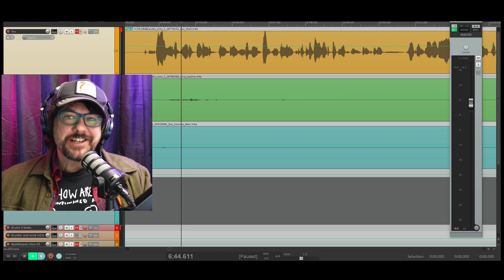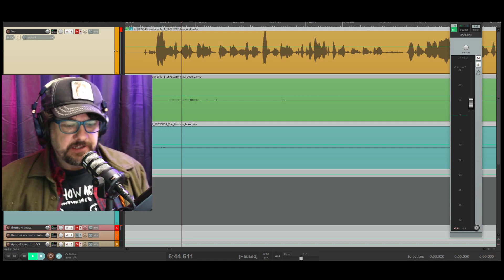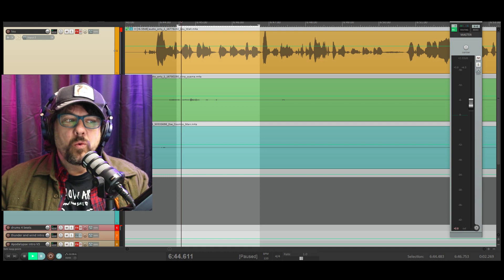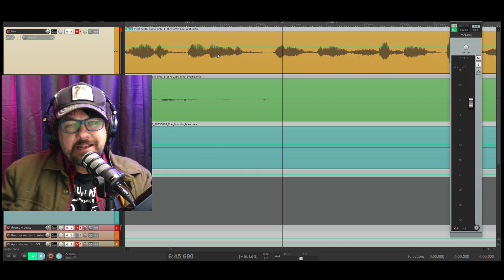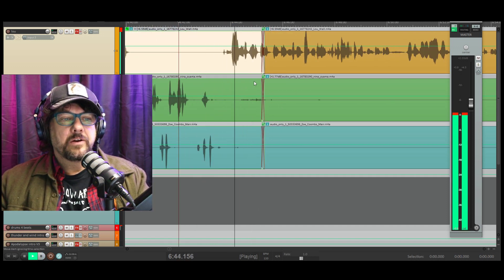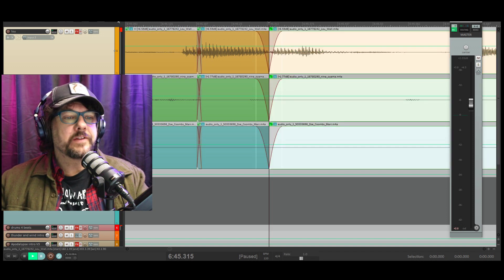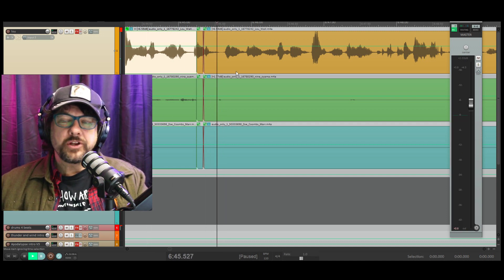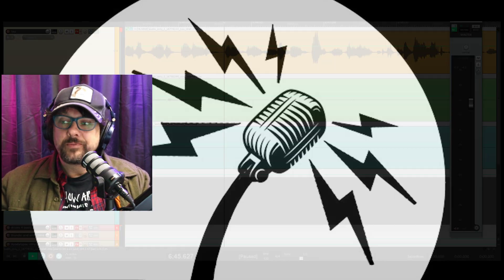How To Repair most audio glitches in remote zoom recordings - Don't Freak Out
In our regular podcast production, there are few (if any) glitches or flaws in the audio.
Since remote recording has boomed due to the Covid-19 pandemic, we have had to quickly adjust.
Recording quality is at the whim of the guests, hosts and the internet providers. We have found that most of the audio glitches that occur in an online recording are simply STRETCHED audio and the material to repair it is contained in the recording.
This video is to help you not freak out if an important interview is full of boings and robot voices. You might still be OK.
Stay say
Derek XX